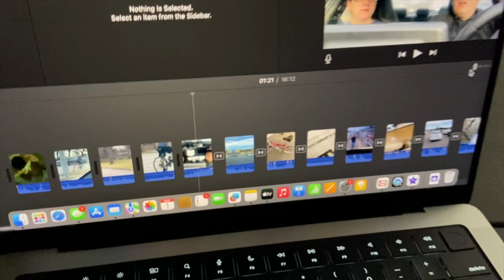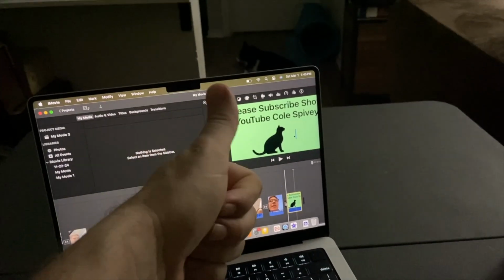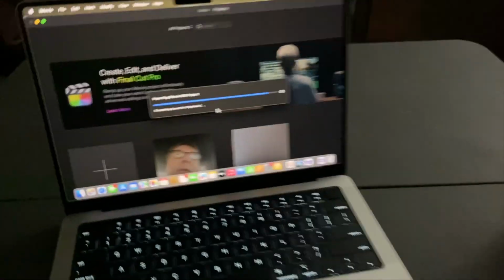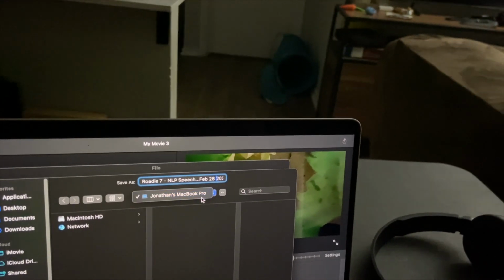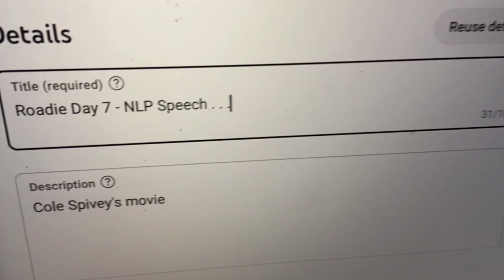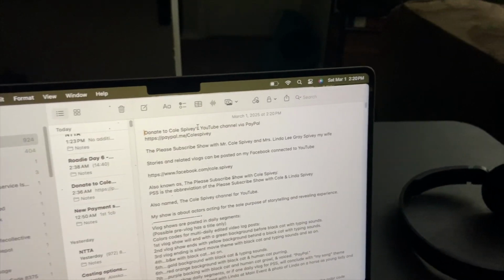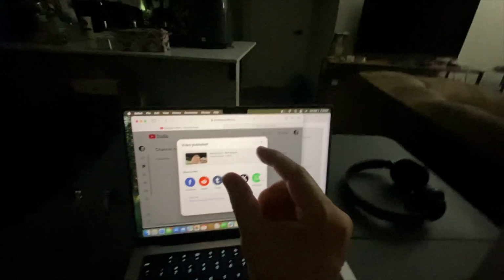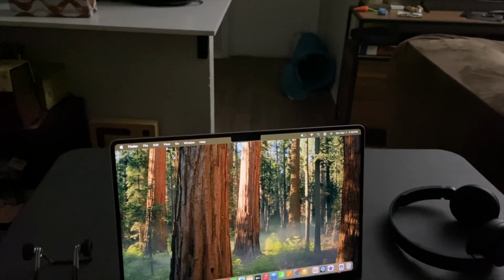Uploading an edited vlog from iMovie to YouTube using MacBook Pro. Actor Friendly.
Stories and related vlogs can be posted on my Facebook connected to YouTube

Also named, The Cole Spivey channel for YouTube.

My show is about actors acting for the sole purpose of storytelling and revealing experience.
Vlog shows are posted in daily segments:
(Possible pre-vlog has a title only)
Colors codes for multi-daily edited video log posts:
1st vlog show will end with a green background before black cat with typing sounds.
2nd vlog show ends with yellow background behind a black cat with typing sounds.
3rd vlog ending is silent movie theme with black cat and typing sounds and so on.
4th…b&w with black cat…so on.
5th….gold background with black cat & typing sounds.
6th…red orange background with black cat & human cat purring.
7th …purple backing with black cat and human cat growl, & voiced: “PayPal.”
(*The vlog show daily segments, or if one daily vlog for PSS, will conclude with “my song” theme music made on GarageBand with Linda at Main Event & photo of Linda on a horse as young lady and kid drawing of Emi …etc…)
[the order is subject to change.]
Segments vary in quantity but not quality.
The color code order can repeat if daily vlogs extend beyond 7 edited vlogs. Also, the color code order is subject to change in any order.

*Raw footage uploads may not have themed color art intro or outro.

Actors life with Cole Spivey

Also, I am a political activist.
NLP stands for New Liberty Party. We believe New Liberty can be achieved through love, sacrifice, family, friends, faith, peace and hope.

A day in the life with us, Cole and Linda Gray Spivey
A.D.W.C (Actors. Directors. Writers who love Christ.)

Our cat is named Edmund Tuxedo Cassavetes aka Kitty.
We are teaching our cat to act for film or video.

Thanks y’all,
TheColeandLindaFilmmakerBand
p.s.s.
Listen to TheColeandLindaFilmmakerBand on Bandcamp.com

Or
Cole Spivey (as The Linda and Cole band)

Our band is also called Peace Child Beautiful, formerly known as The Linda and Cole band or TheColeandLindaFilmmakerBand. Another name for the band is, “The Amateurs.”
Soon we might change our name to “The Professionals” but for now the band’s name remains, The Linda and Cole band.

On Bandcamp we are
Thecoleandlindafilmmakerband

Cole Spivey’s FB messenger or Facebook payments can be accepted at;

Literature friends.
I am author Ash Cole.
Attention all readers.
I am listed as a writer under the alias Ash Cole. I am Ash Cole.
SEARCH author, Ash Cole on Fictionpress.com & Fanfiction.

Song; Pitseleh (cover)
Artist; Cole Spivey Thecoleandlindafilmmakerband

I have dailies from an original feature film in production called “BULB” posted on YouTube channel “pigeonpigeon1” as Cole Spivey from 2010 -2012.

LLC.